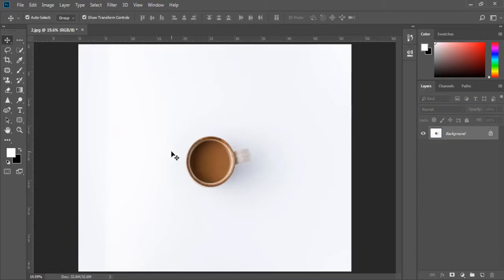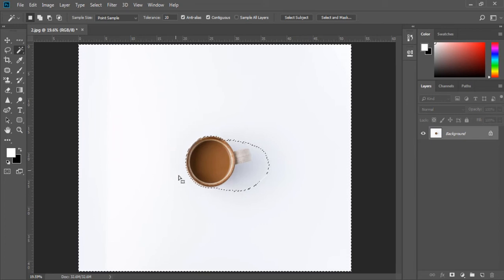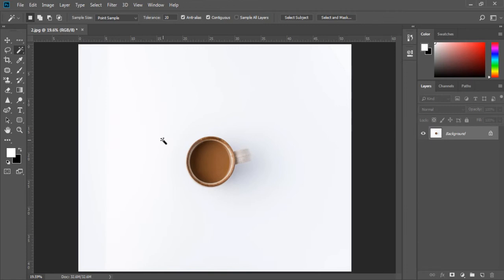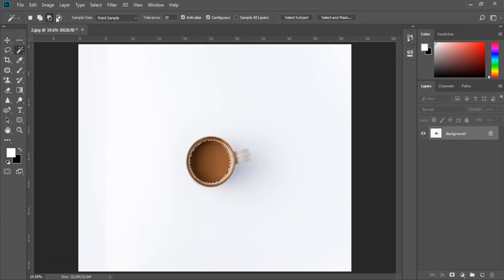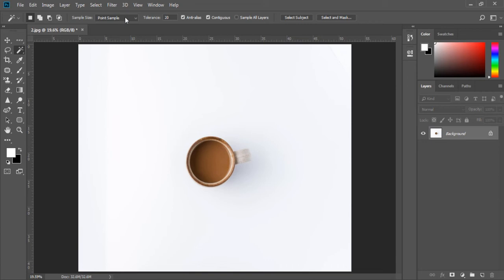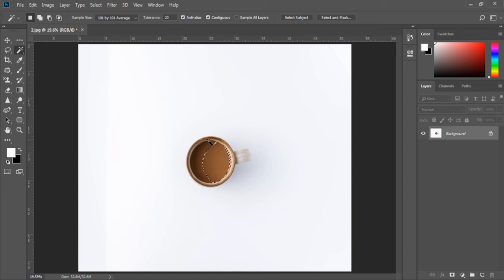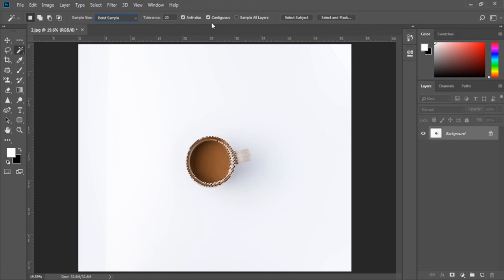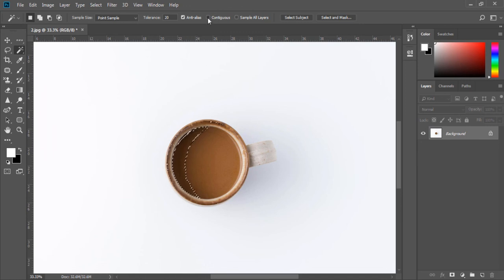Adobe Photoshop - MAGIC WAND TOOL